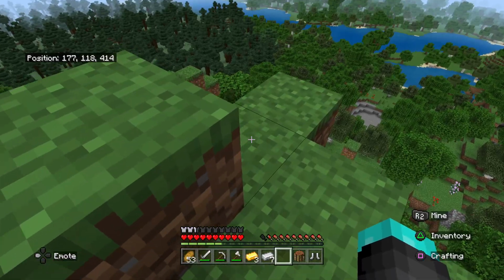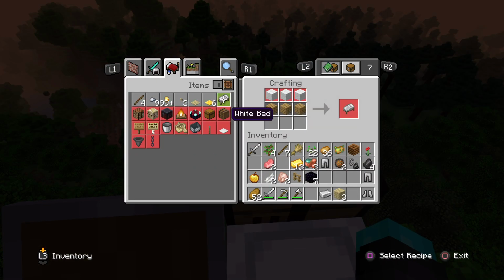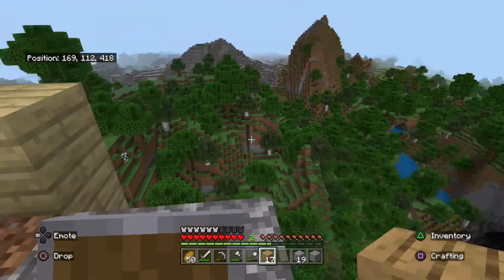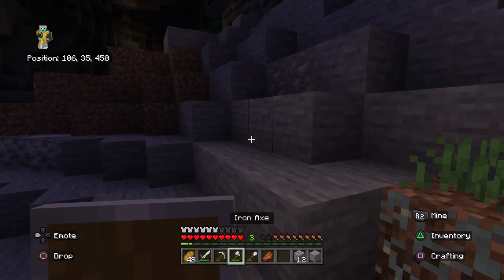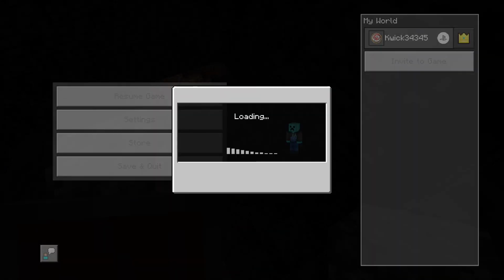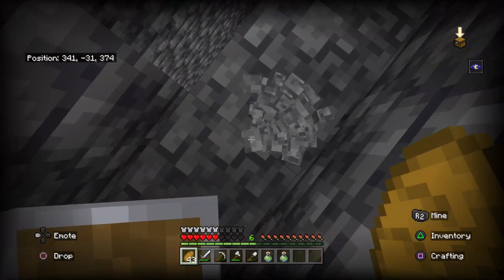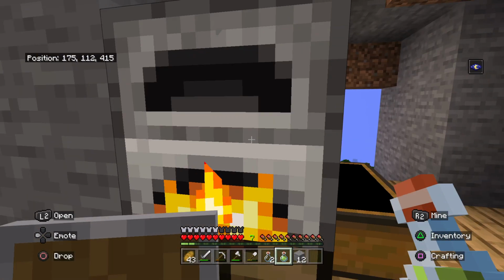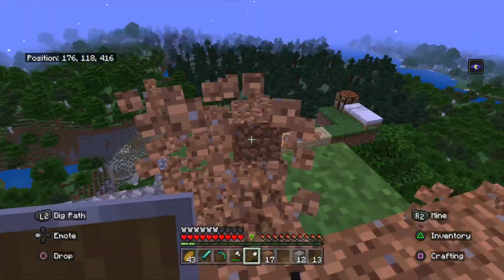Minecraft the beginning ￼